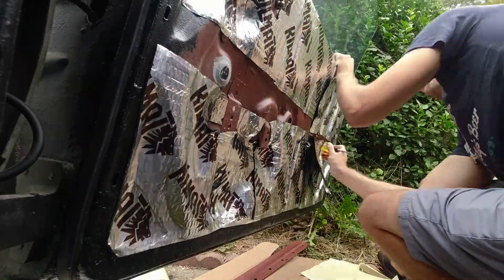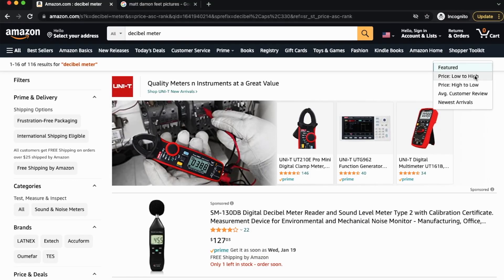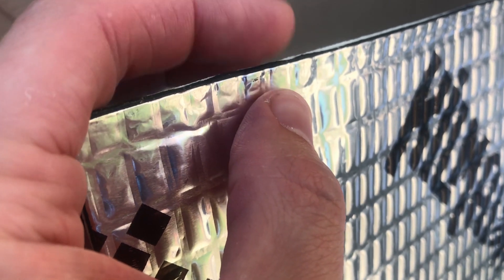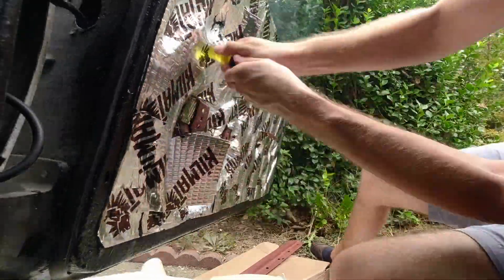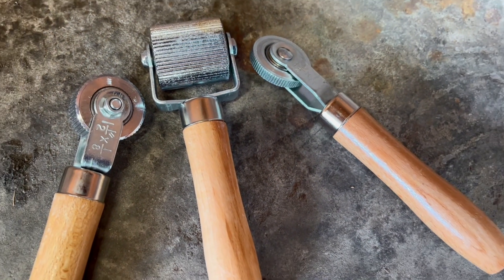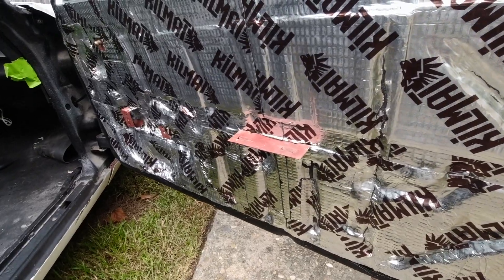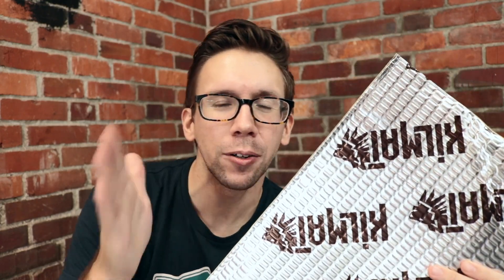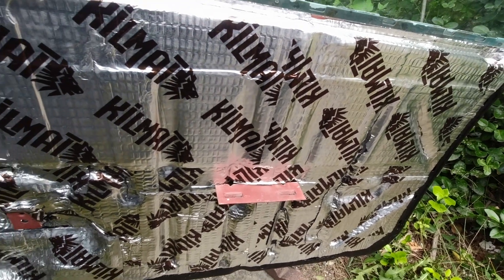Are Doors Worth Sound Deadening? Before and After Decibel Testing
Whats the best bang for buck place to install deadener?

Welcome to (does stuff garage) - we're starting a series about sound deadening our LS swapped 1963 Buick Riviera! Me and the boys always used to argue about what is the best place to install sound dampener to get the most benefit and could never agree. I'm applying this butyl rubber based material from KILMAT (dynamat knockoff) to help quiet the doors down for that luxury car/truck/van feel. It will also help get the most out of your car audio system by keeping the good sounds in and the road noise out. Trunk/wheel wells, floor/firewall and doors where always at the top of the list of priority areas to deaden. So I decided to test what area gives us the most reduction in decibels (dB) at idle and while moving. I've used KILMAT extensively in the past and consider it the best Dynamat alternative - I recommend the 80 mil thickness so you only have to apply 2 layers to hit the minimum recommended thickness of 150 mils of insulation.

Here's all the products used in the video
FCHO Car Sound Deadening Metal Roller Installation Tool Set

KILMAT 80 mil 36 sqft Car Sound Deadening Mat

Sketchy Decibel Meter

Sound Deadener Decibel Testing - Are Doors Worth Sound Deadening?